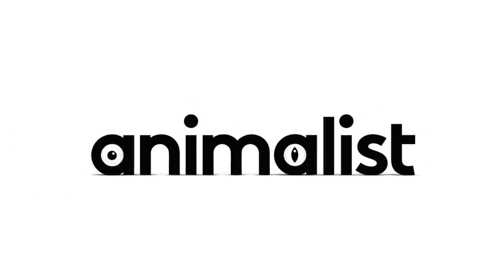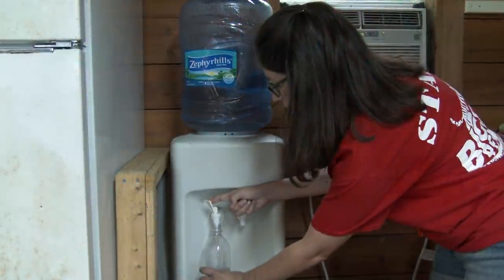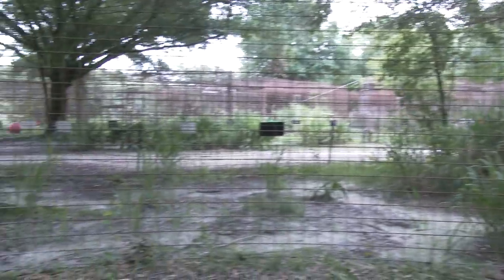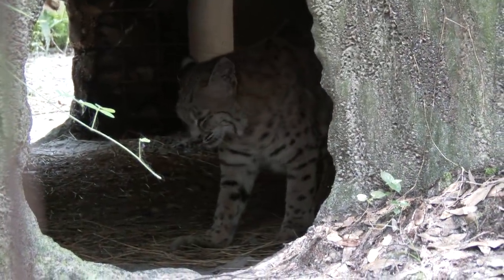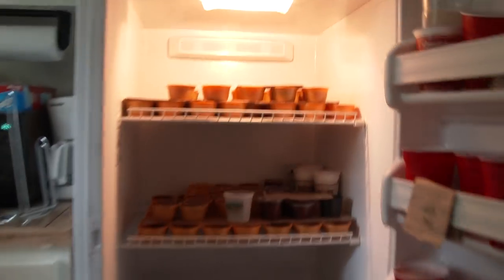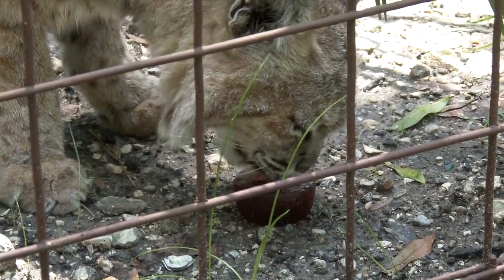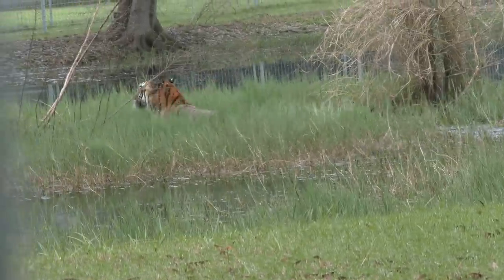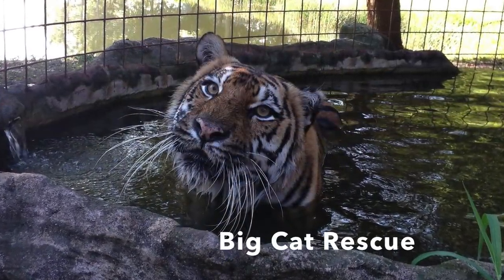Beating The Summer Heat At Big Cat Rescue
Being that we are located in Tampa, Fl we all know it gets HOT!  Check out how we keep our volunteers and interns cool and our big cats.